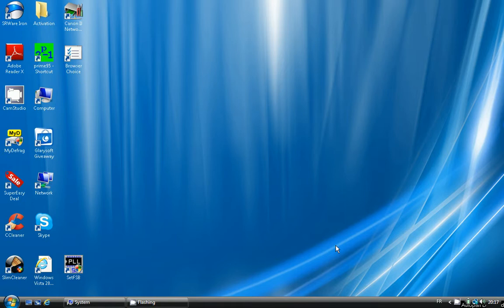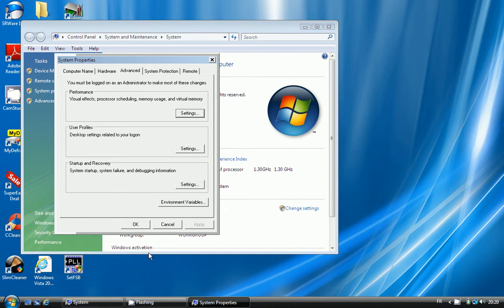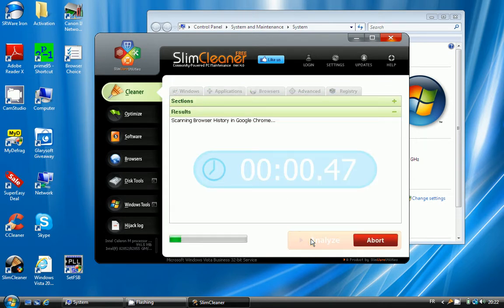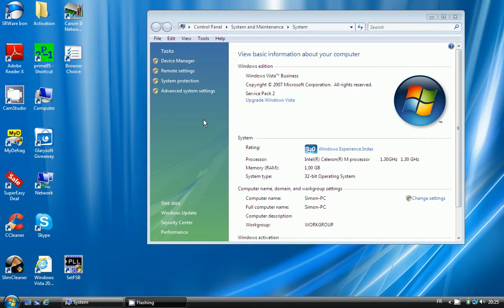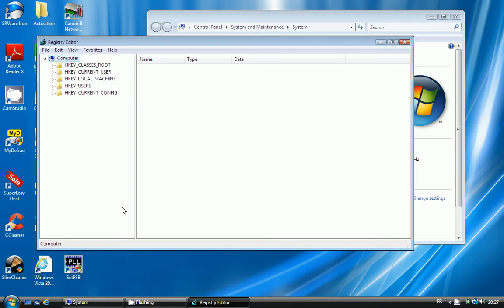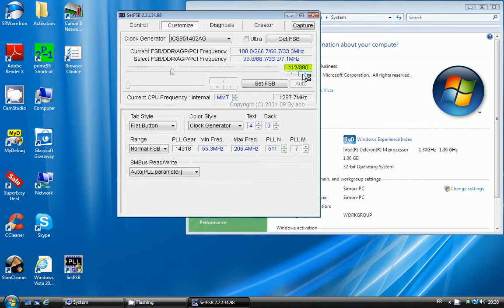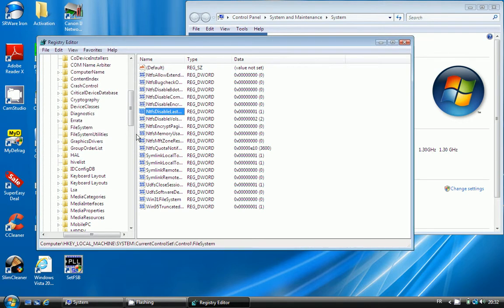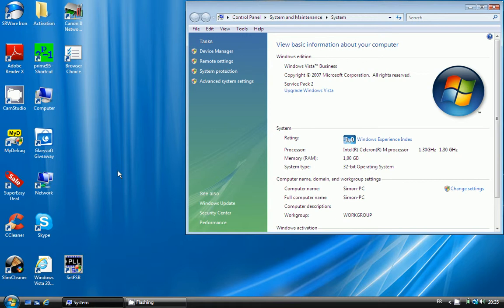Improve your Windows Performance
WARNING!! Be VERY carefull while overclocking! Take note of your hardware and make reaserches! I am not responsible for hardware damage or data loss!

Happy optimizing!